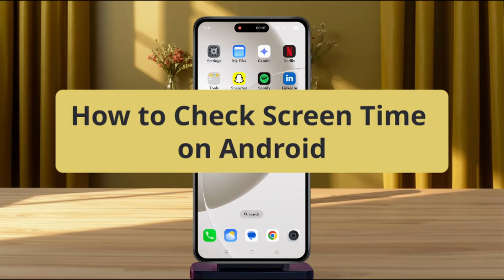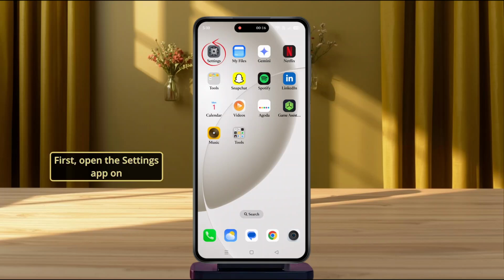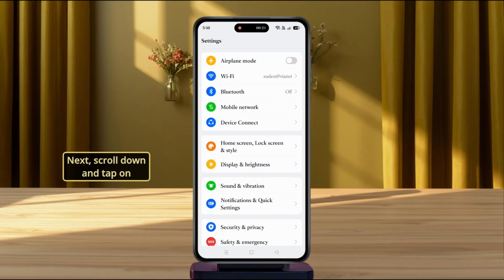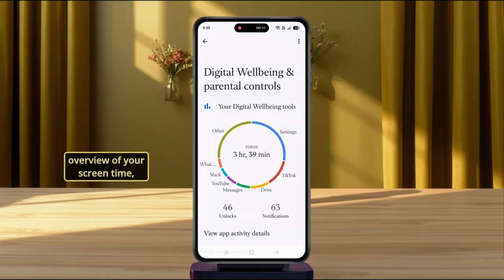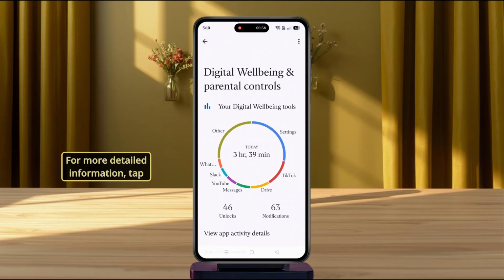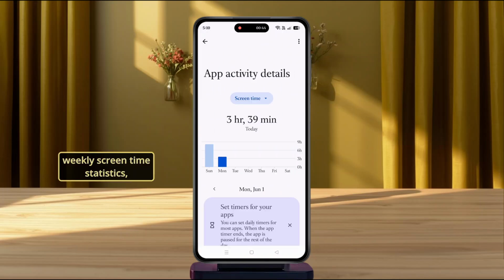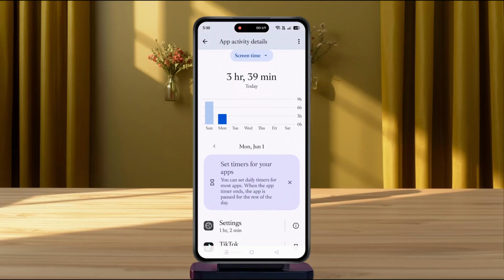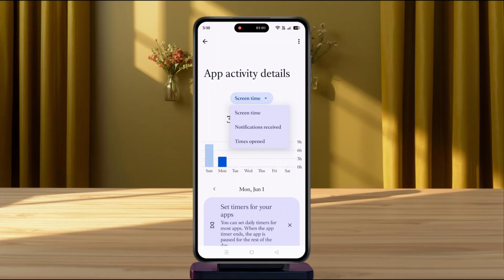How to Check Screen Time on Android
In this video, you will learn how to check screen time on Android step by step. This Android tutorial will show you how to view your daily and weekly screen usage, track app activity, and monitor the amount of time you spend on your device.

You’ll also learn how to use Digital Wellbeing features, check app-specific usage statistics, and set screen time limits to help manage your phone usage more effectively.